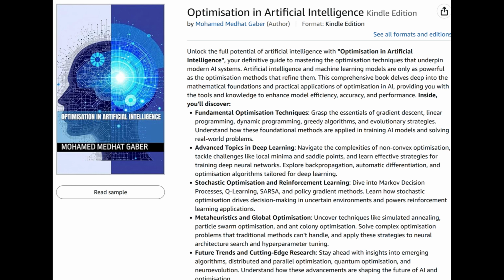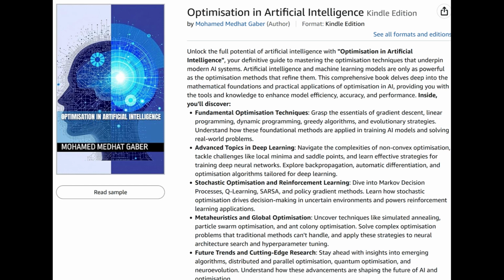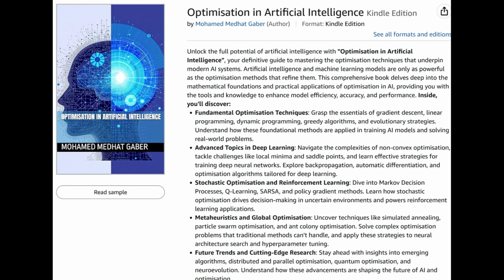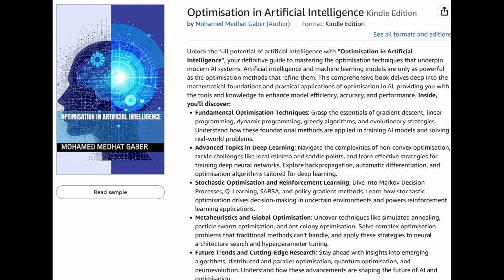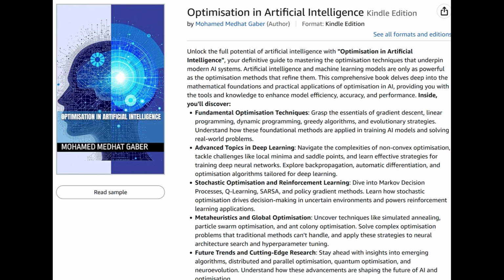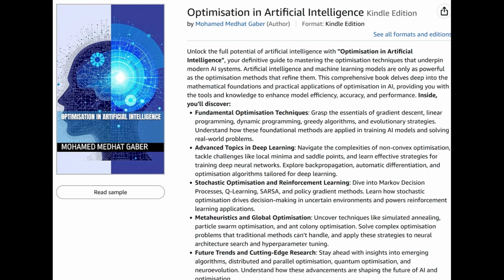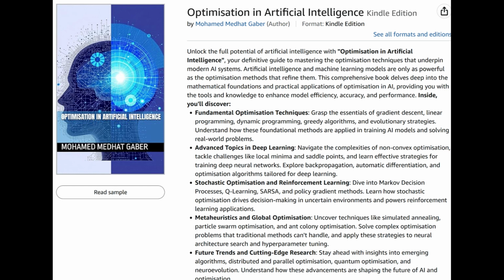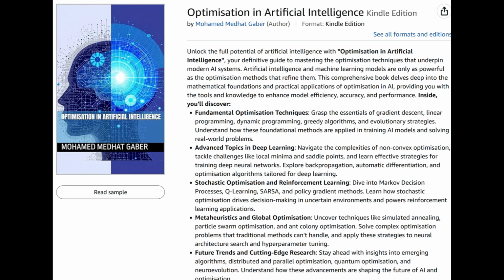📈 Optimisation in Artificial Intelligence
The book provides a comprehensive introduction to optimisation in Artificial Intelligence (AI), defining the core problem and various objective functions used. It explores the crucial role of optimisation in AI, highlighting its significance in model training, hyperparameter tuning, and resource allocation. The text categorises different types of optimisation problems, such as continuous vs. discrete, constrained vs. unconstrained, and convex vs. non-convex. Furthermore, it offers a detailed overview of the landscape of optimisation algorithms utilised in AI, including gradient-based methods, evolutionary algorithms, and metaheuristics. Finally, it addresses common challenges encountered in AI optimisation, such as local optima, vanishing gradients, and computational cost.